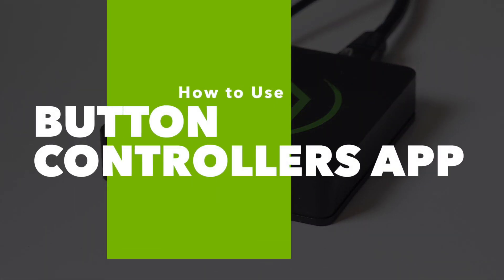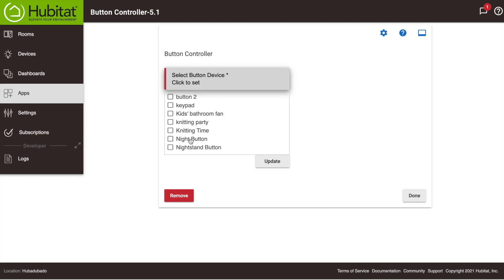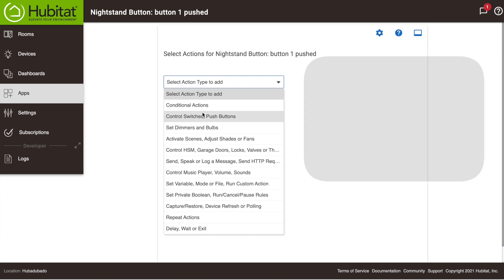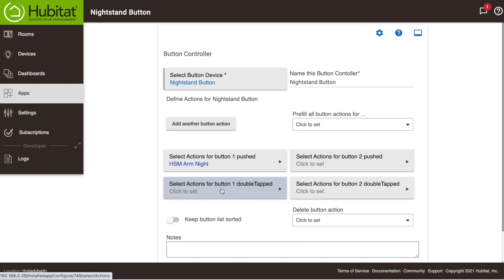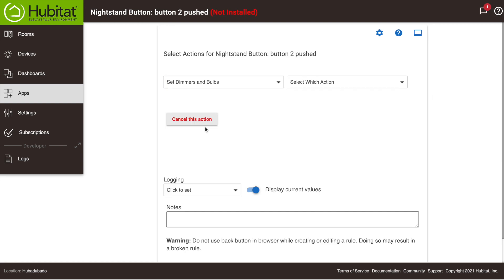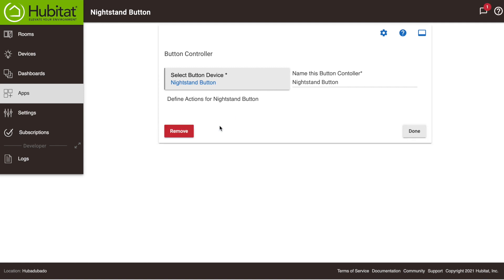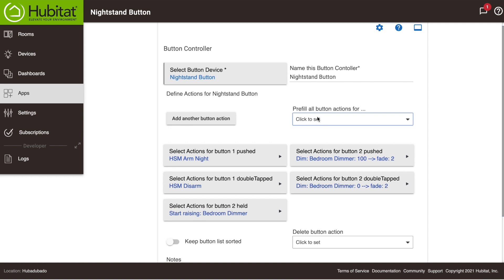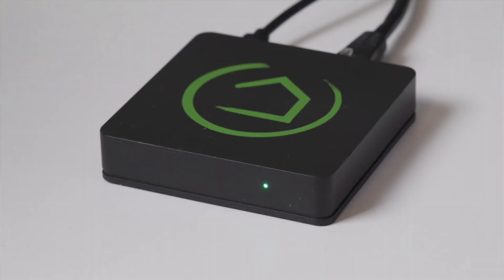How to use button controllers app to automate buttons with the Hubitat Elevation hub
This video tutorial will show you how to set various programmable buttons using the Button Controllers App in the Hubitat Elevation home automation hub. Hubitat Elevation is compatible with most Z-Wave and Zigbee button controllers and other popular buttons such as Lutron Pico buttons (requires the Lutron Caseta Pro bridge)